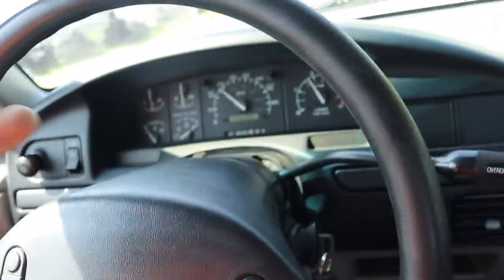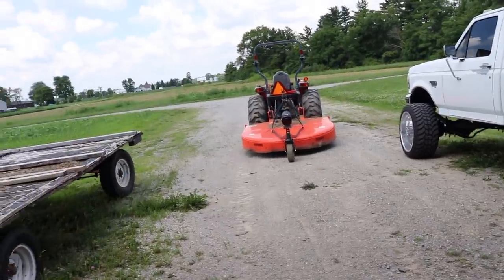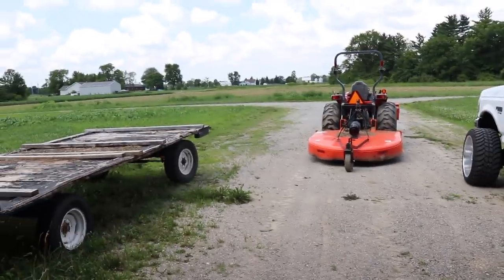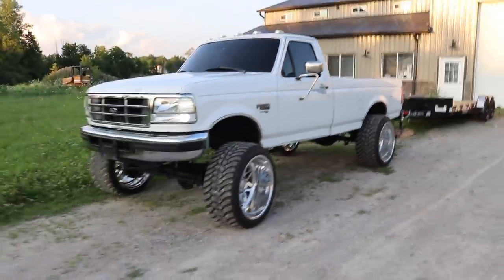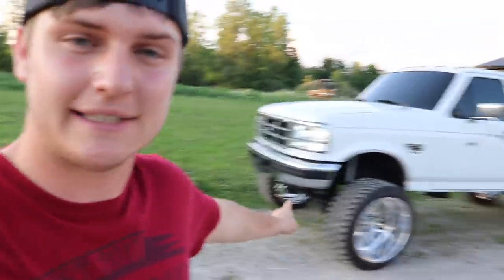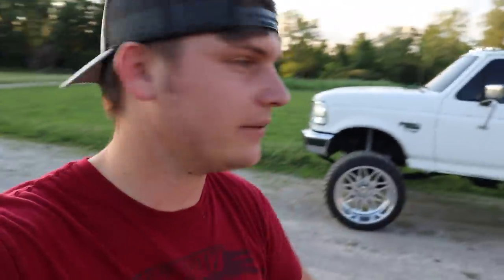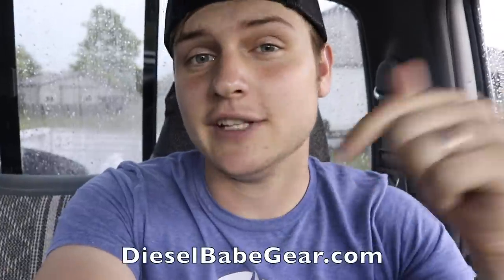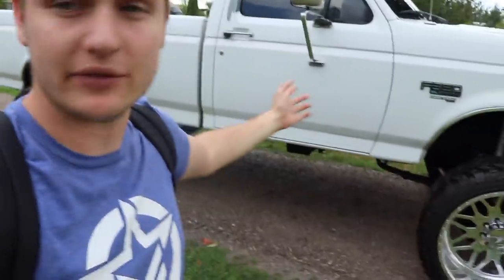Here's WHY I'm buying WhistlinDiesel's Dodge Dually...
Send stuff here:
U.S.A.